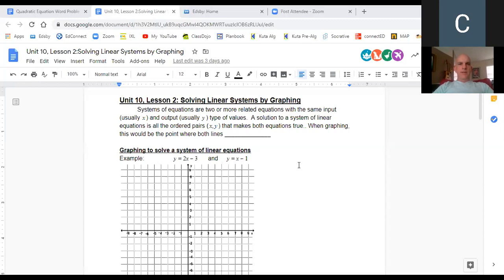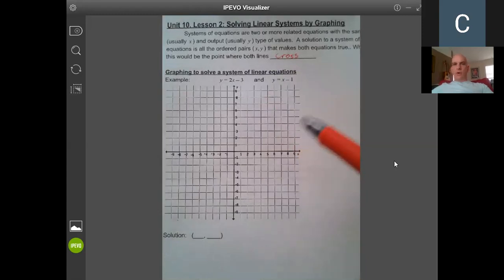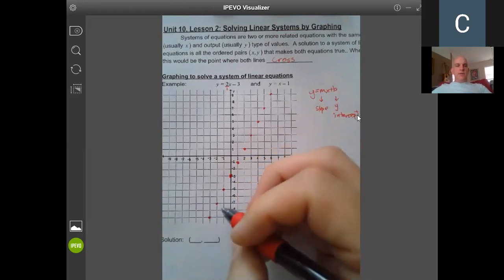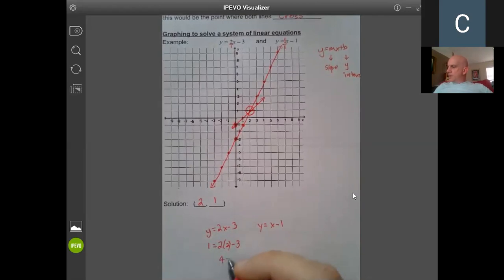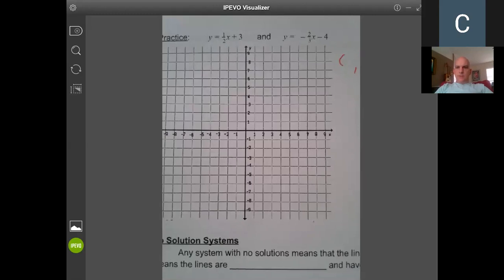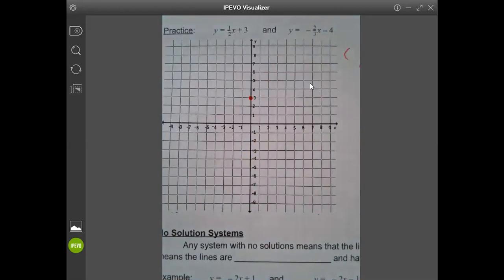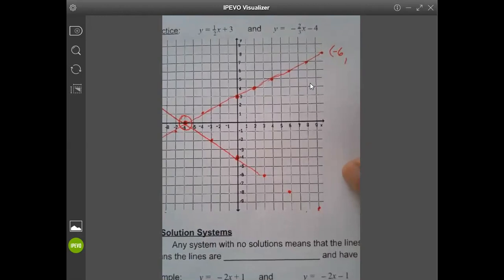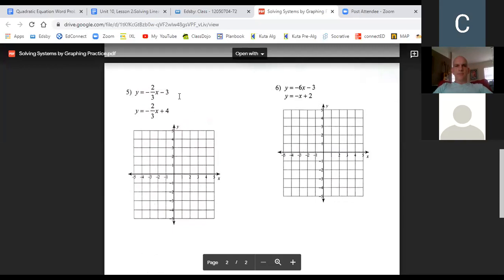5/6 Pre-Algebra Zoom class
We did a lesson on graphing to solve systems of linear equations.